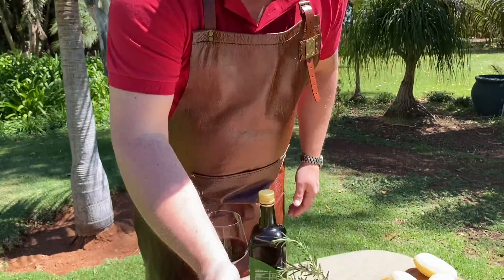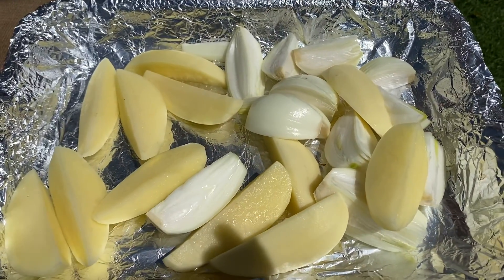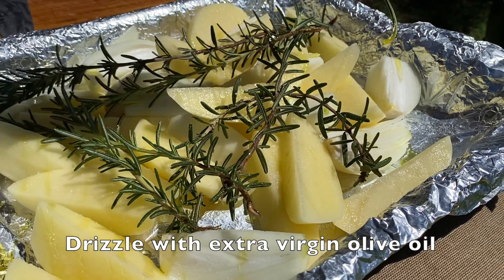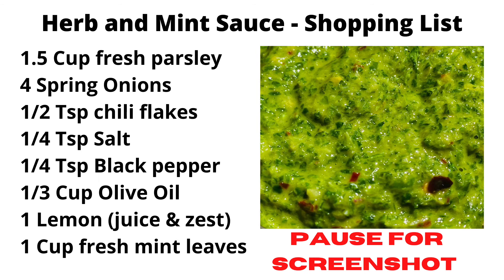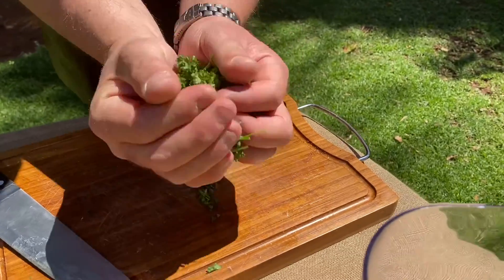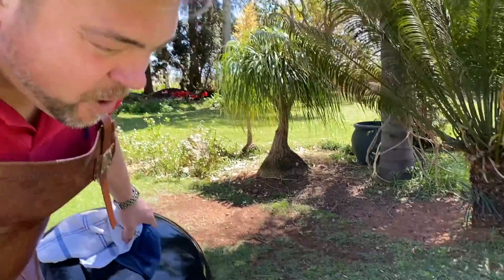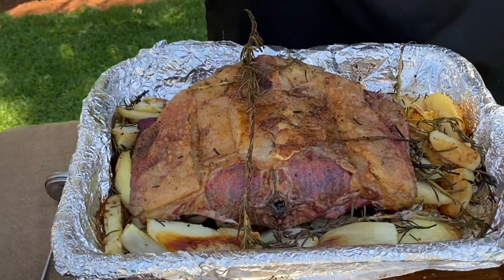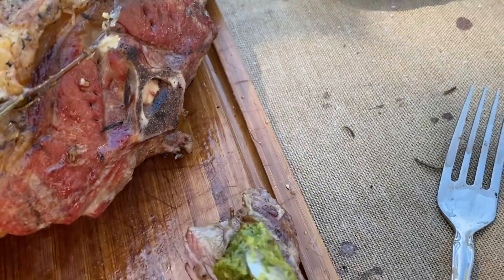Braai & BBQ Stories 14 - LAMB SADDLE (bone in) by KOSMEESTER KORTES (with on-screen instructions)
I celebrate the end of 2021 with this SPECTACULAR MARVEL.  Join me on this journey with a bone-in lamb saddle and spoil yourself to this unforgettable feast in a Weber, or any other kettle of your choice.  Not only is this super-easy to make, you will quite simply blow your guests' minds as well as your own with this stunning marvel.  Super-tender, super-juicy, super-UNFORGETTABLE.   A perfect compliment to this meat is a good Bordeaux style red blend such as the Creative Block 3 or Creative Block 5 from SPIER wine-farm, whereby the best grapes from 3 or 5 blocks are chosen for simply unforgettable red wine.  People will owe you big time after enjoying this feast.  Why not try it this holiday, over Christmas or even for new year?